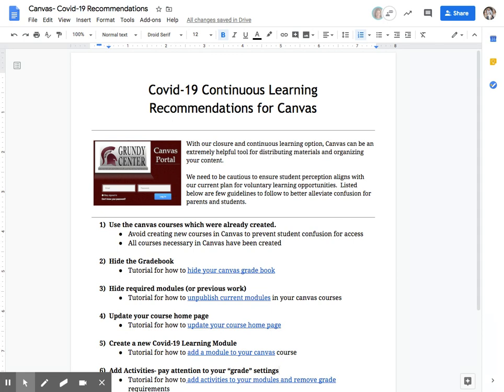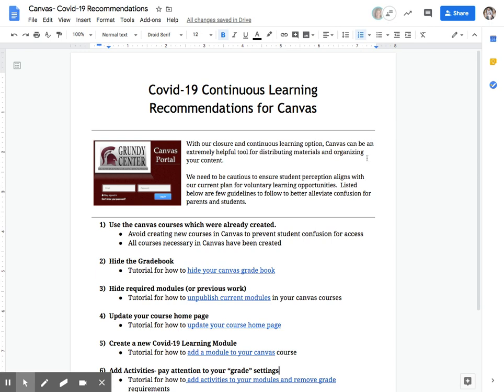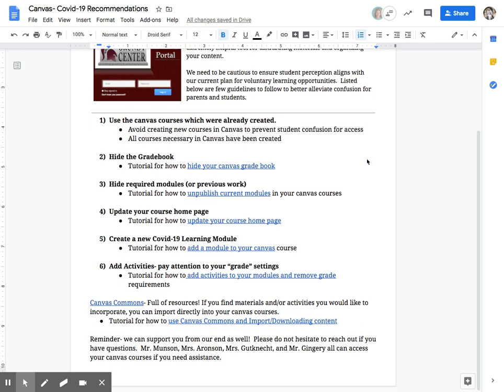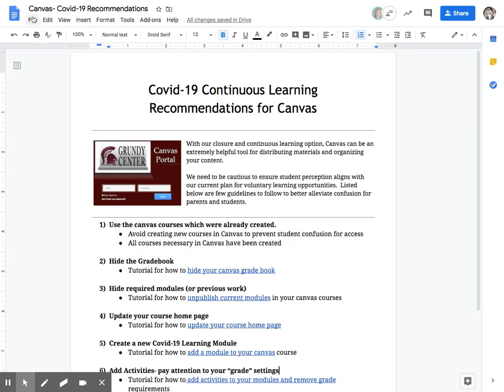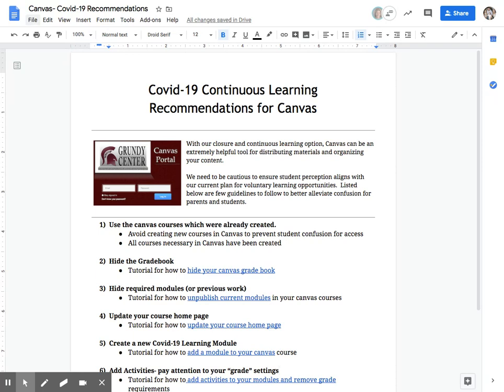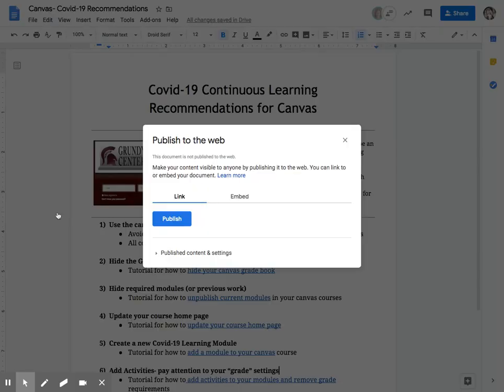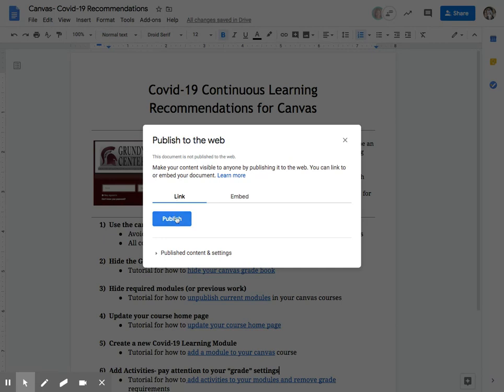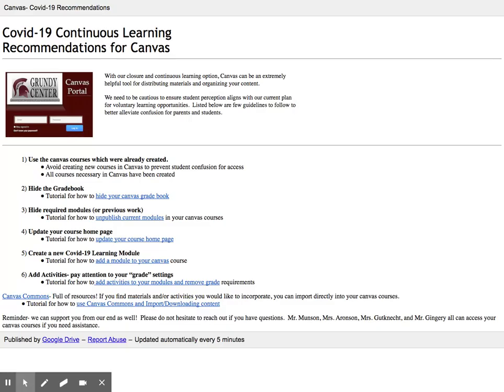Publishing Google Docs as HTML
Publishing google documents as an html